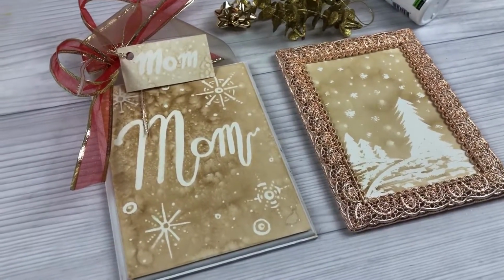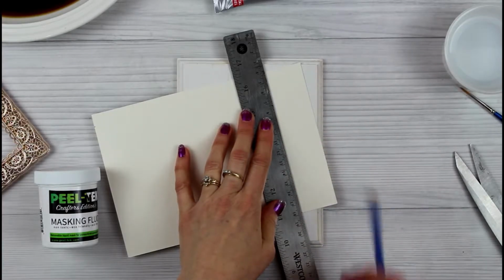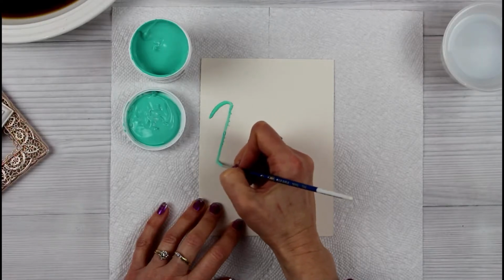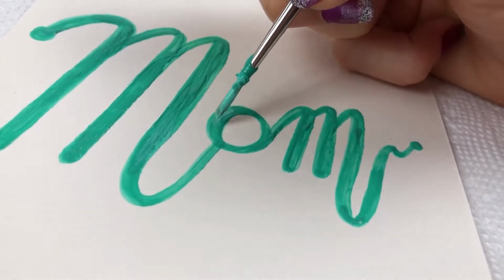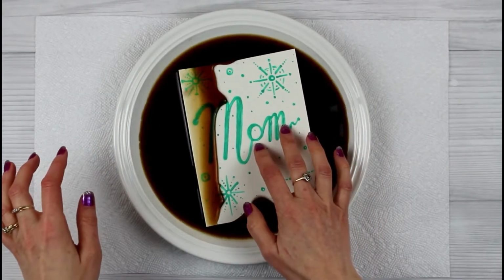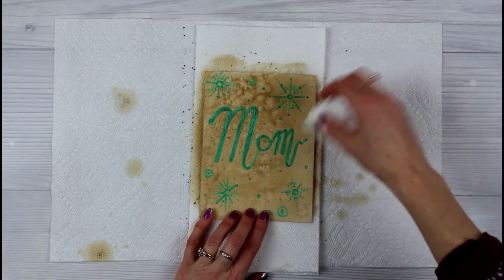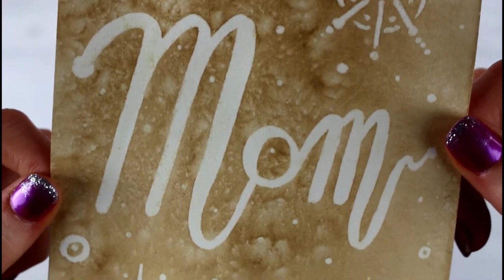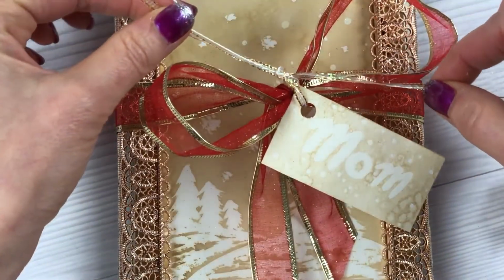Crafting one of a kind Christmas gifts and ornaments using Peel-Tek Crafters Edition Masking Fluid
Create one of a kind Christmas gifts and ornaments using Peel-Tek Crafters Edition Masking Fluid.  Peel-Tek Crafters Edition can be used on many surfaces (excluding fabrics), is easy to use, water soluble, and non-toxic.